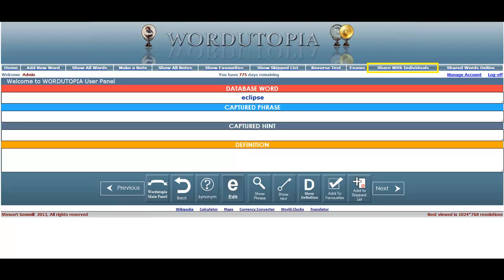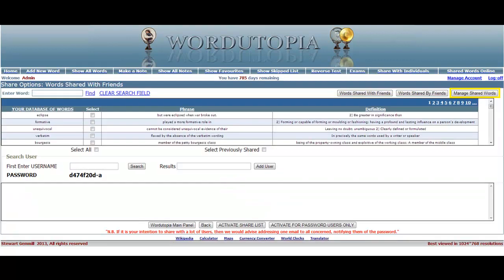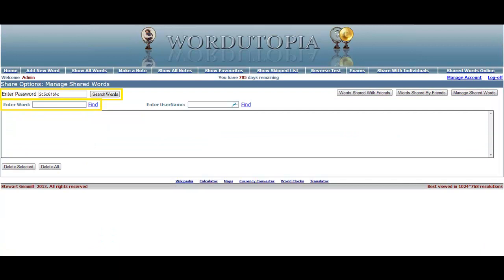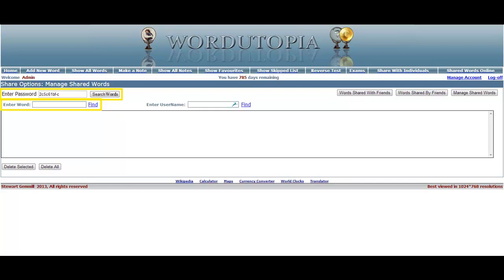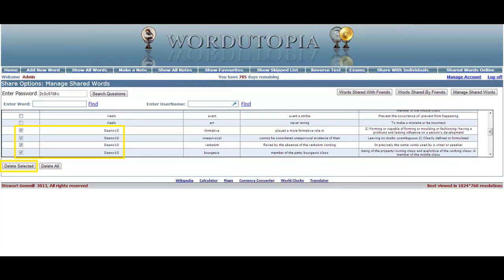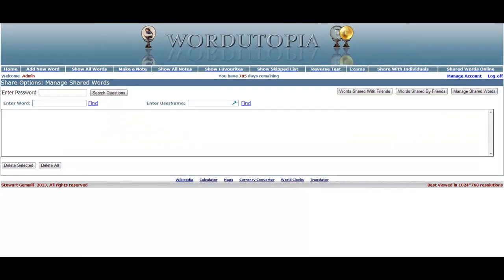Wordutopia, Managed Shared Words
How to improve your command of English Vocabulary